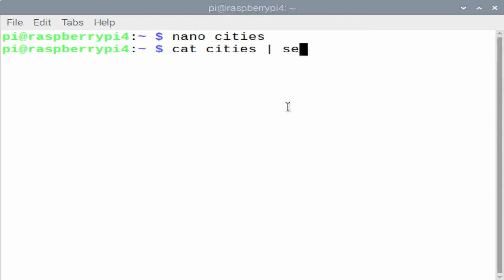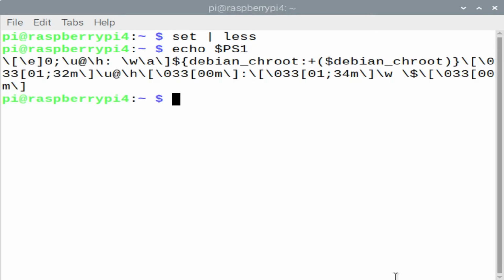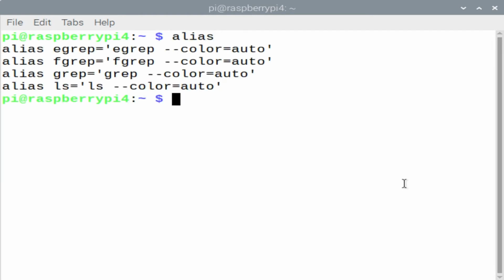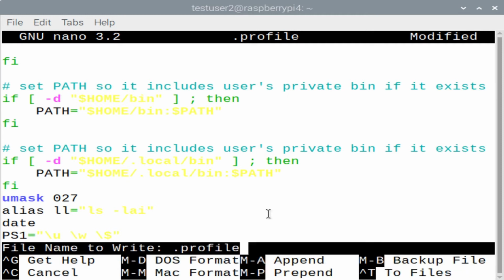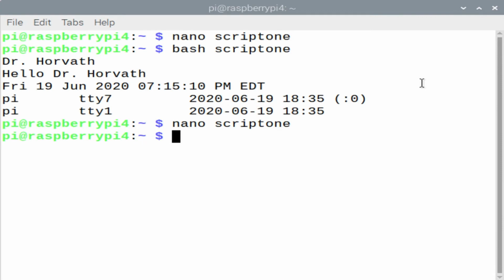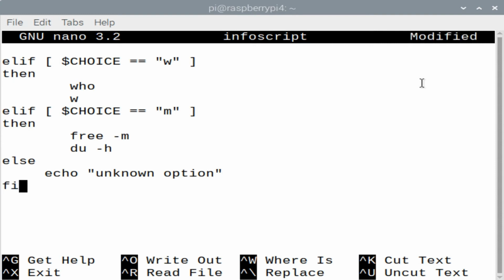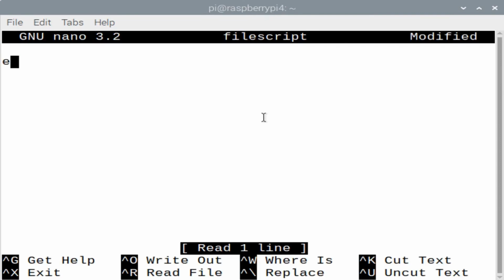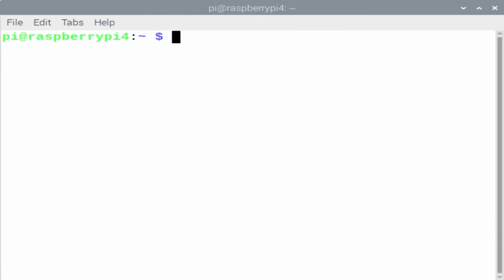Linux BASH Shell Commands and Scripts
This video discusses Linux BASH Shell commands as well as several basic scripts which use conditional statements.